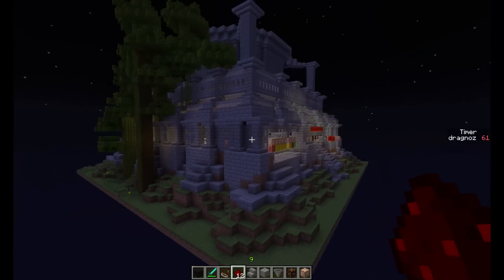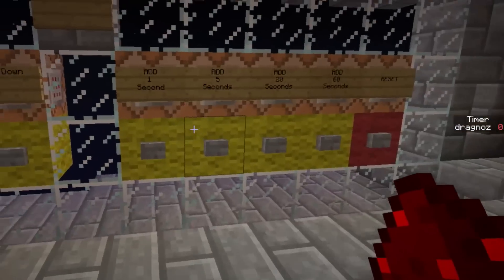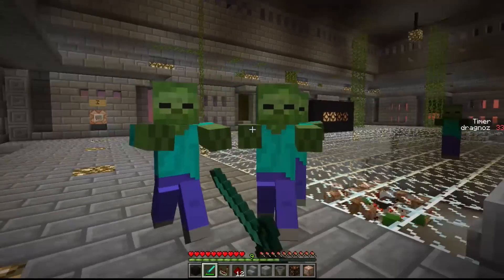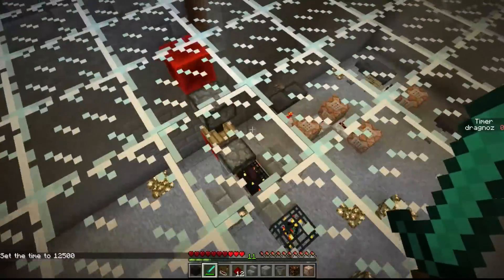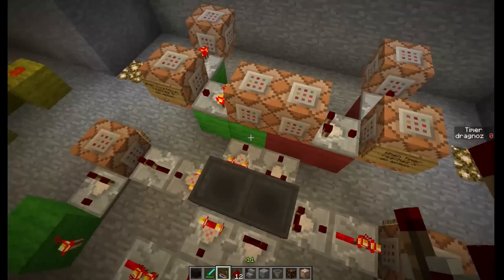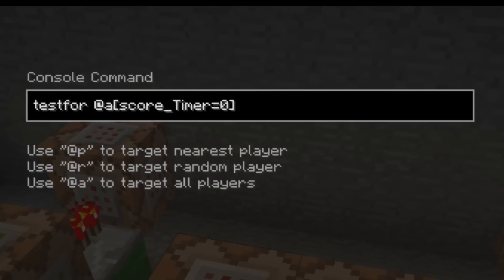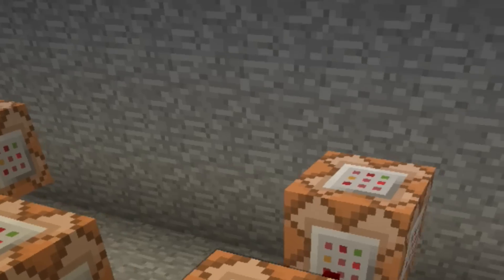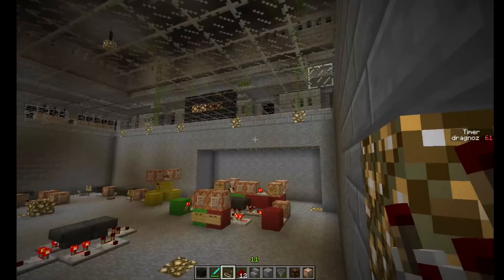Scoreboard timer and Countdown clock in Vanilla Minecraft 1.5 [fully in game programable]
A fully in game programable countdown clock using scoreboard and team functions in minecraft 1.5